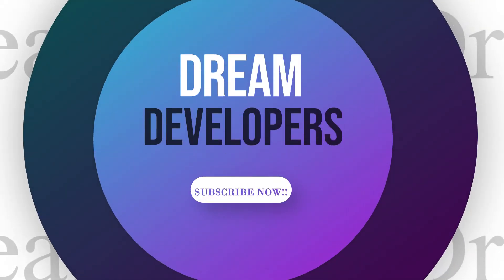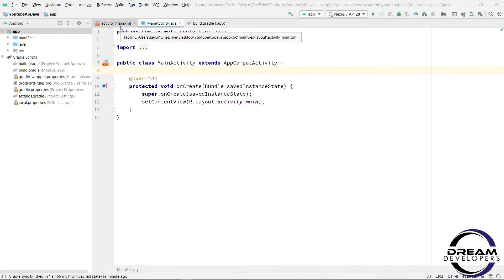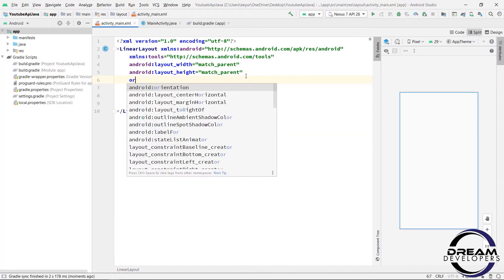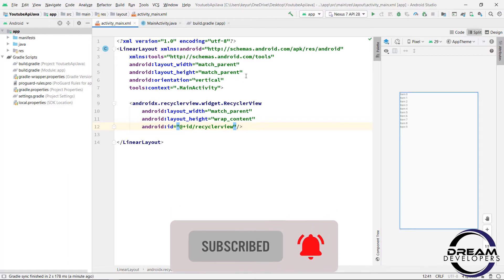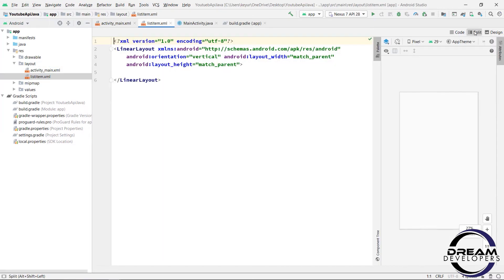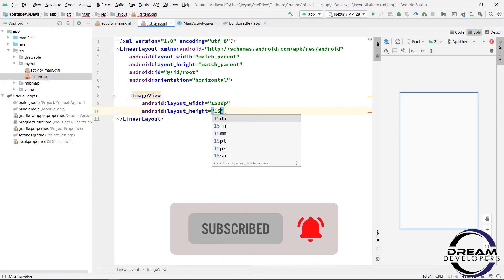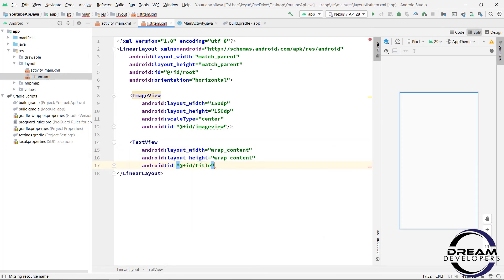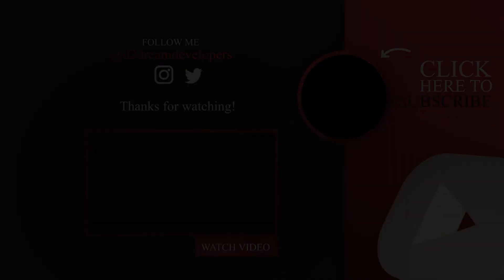Design Your own YouTube App || XML PART || YouTube Player API #2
Hello Guys, Today we are going to start a 2nd Video Tutorial of Design Your own YouTube App (XML PART). Watch till the end.

Agenda of This Tutorial Series :
1. How to register for YouTube API.
2. How to set up a YouTube library in Android.
3. How to get all data on the particular channel.
4. How to Play Video of YouTube on Android.
5. Implement Recycle View in Android.

At the of this series, we will upload the source code to GitHub.